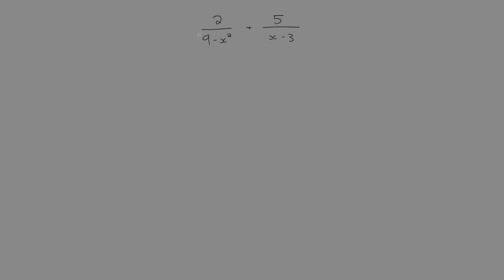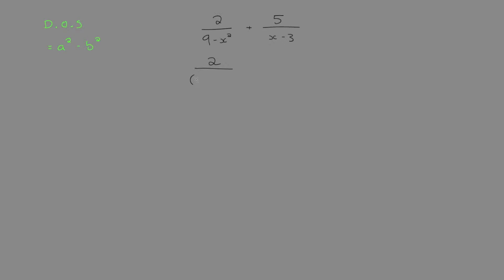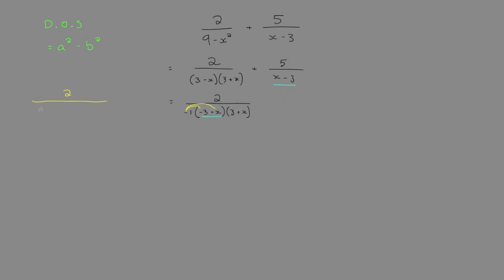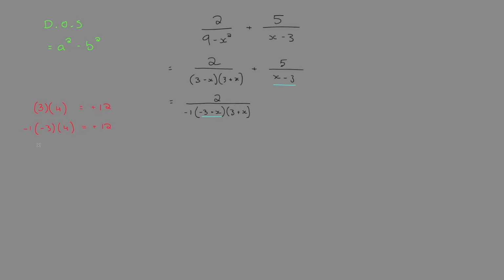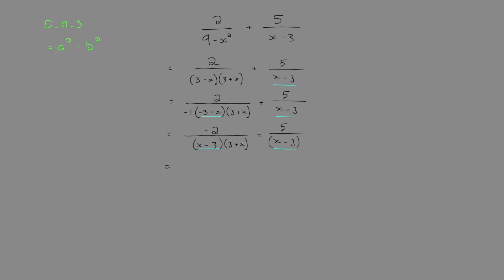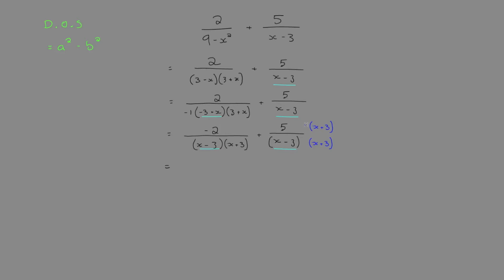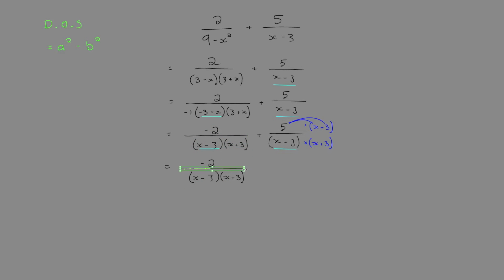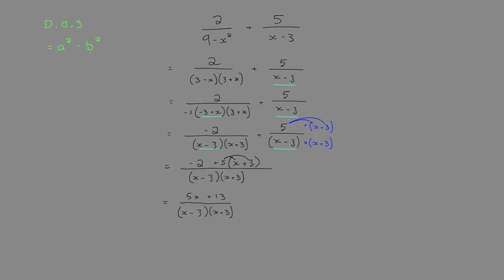Rational Expressions with Addition: Make a Common Denominator